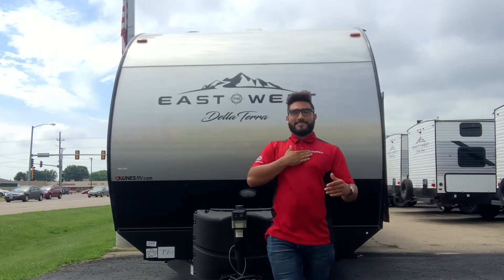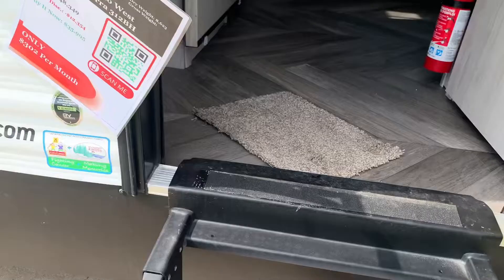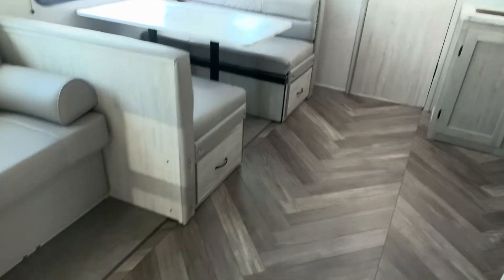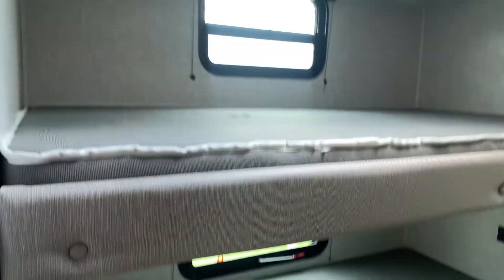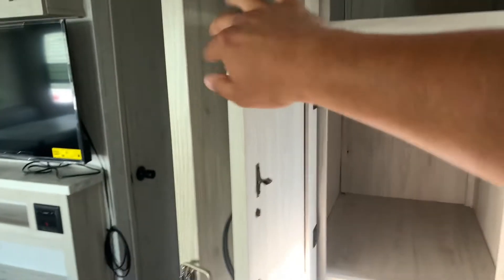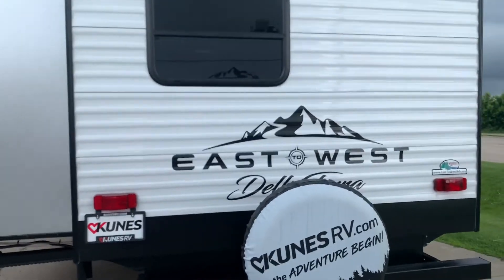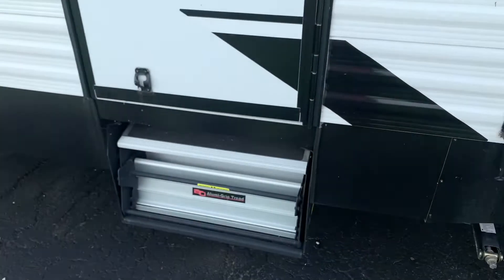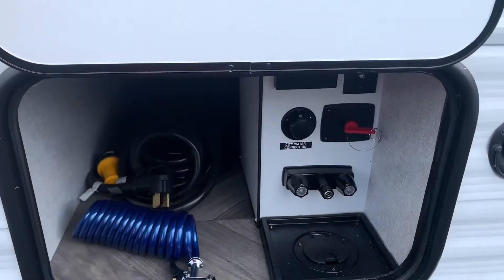2022 East To West Della Terra 312BH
Great travel trailer for you and your family! Give us a call here and Kunes Rv in Sterling and ask for me , Derreck, (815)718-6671. I’m here to help you create great memories for your adventures and for others to come!